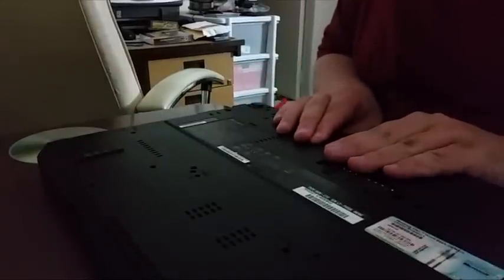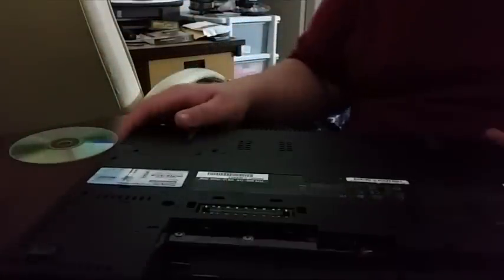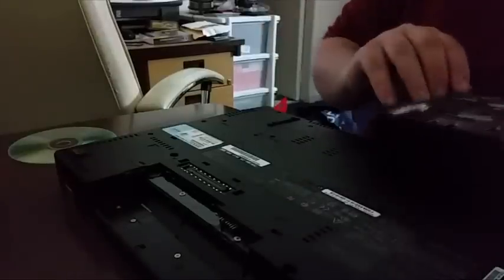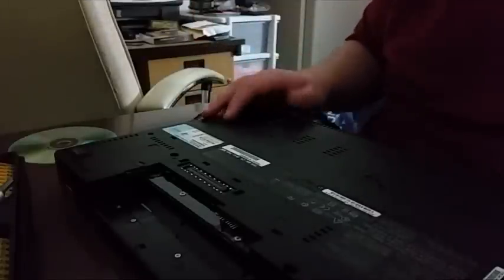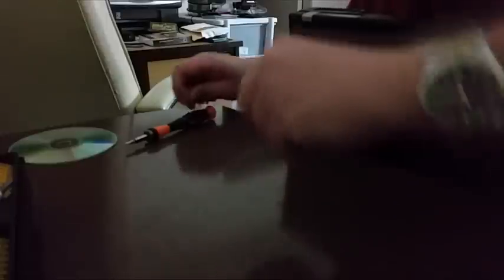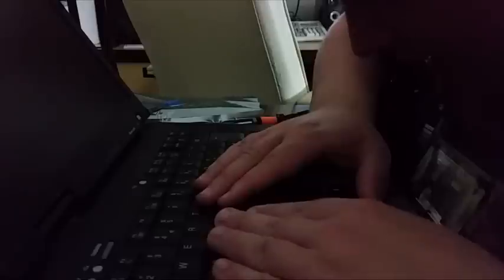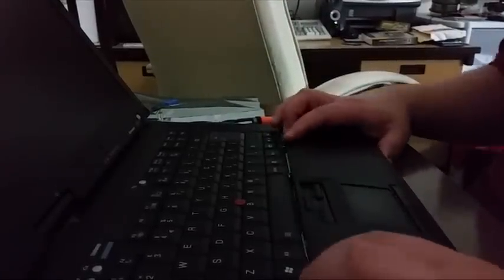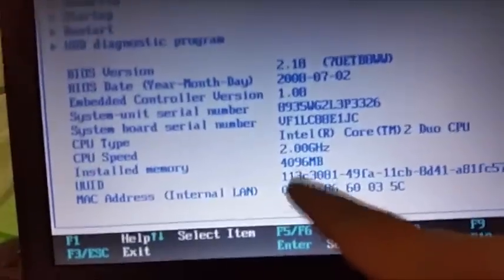Upgrading RAM in the ThinkPad R61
Here I upgrade the memory in the Lenovo ThinkPad R61.